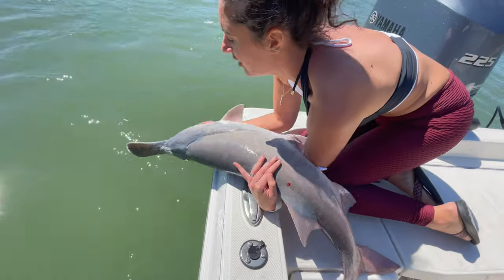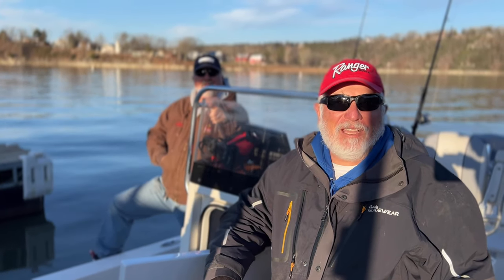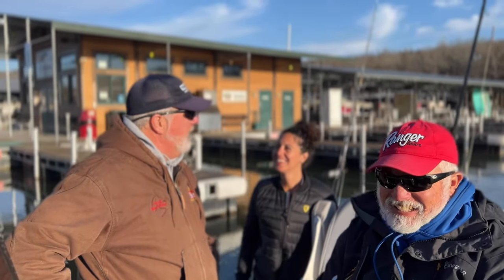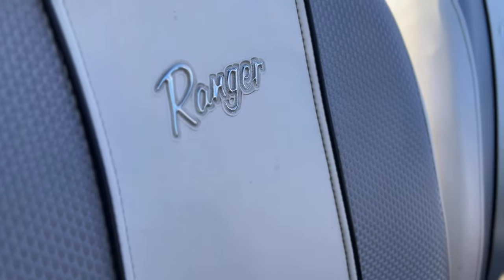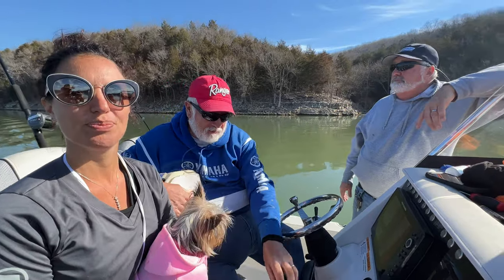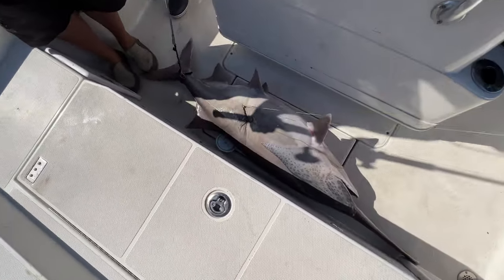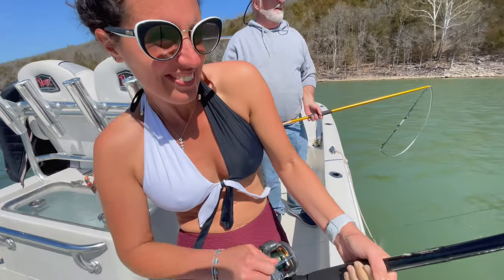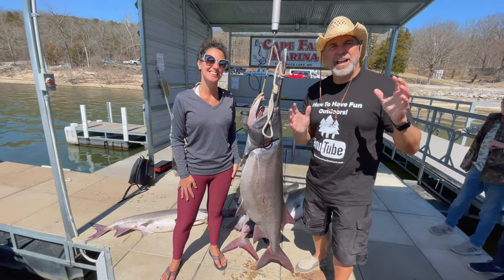Amazing Prehistoric Paddle Fish! Spoonbill at Table Lake Rock, MO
Incredible Paddlefish! FISHING for Prehistoric fish! Paddle Fish are rare, amazing and huge dinosaur fish! We show you how to catch these amazing Paddlefish in Table Rock Lake in Missouri and have fun outdoors going after these prehistoric fresh water fish. Spoonbill fishing is so much fun! Catching GIANT Prehistoric PADDLEFISH on the RIVER!!! We will do another video on How To Clean & Cook A Paddlefish in the near future!

Monster Paddlefish have been referred to as "primitive fish" because they have evolved with few morphological changes since the earliest fossil records of the Early Cretaceous, 120 to 125 million years ago. Polyodontids are almost exclusively North American and Chinese, both extant and in the fossil record. There are six known species: four extinct species known only from fossil remains (three from western North America, one from China). The American paddlefish (Polyodon spathula) which is native to the Mississippi River basin in the U.S. is what we targeted at table Rock Lake near Branson MO. Paddle fishing Missouri is a must see video from How To have fun Outdoors YouTube Channel! There are only two ways to catch paddlefish, either snagging or netting.

Paddlefish populations have declined dramatically throughout their historic range as a result of overfishing, pollution, and the encroachment of human development, including the construction of dams that have blocked their seasonal upward migration to ancestral spawning grounds.

Also, check out more How To Have Fun Outdoors Fishing Videos from Branson!

More information on other Great "How To Have Fun Outdoors" YouTube fishing videos!